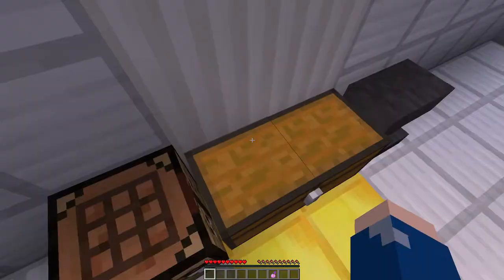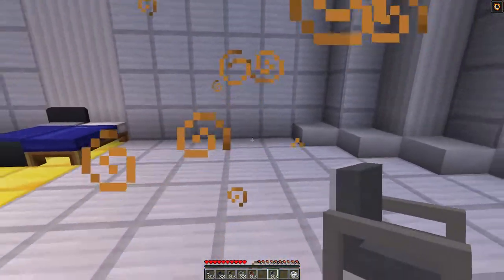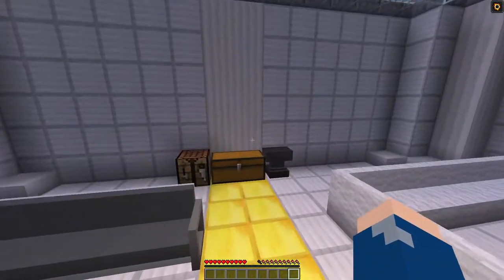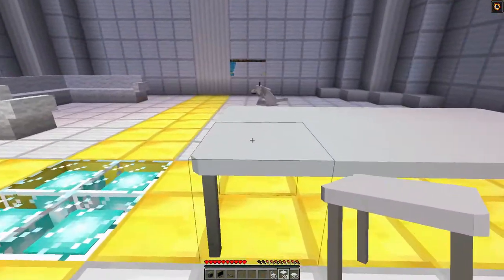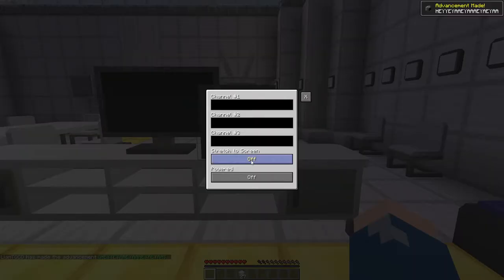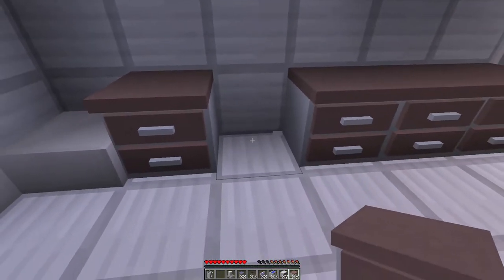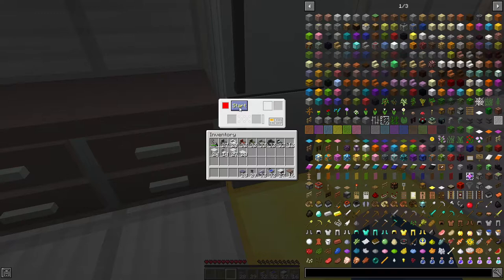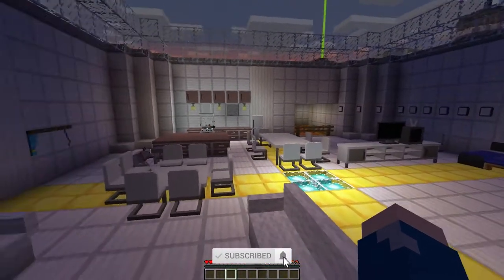Minecraft | Mr Crayfishes Furniture Mod {OVENS , FRIDGES ,TV] AND MORE..........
Today, we are taking a look at the new Furniture Mod! This adds in worksurfaces that make your house look amazing as well as working Fridges, ovens, TV and much more!

-- Credits --
All titles and images created by TheObsidianCo